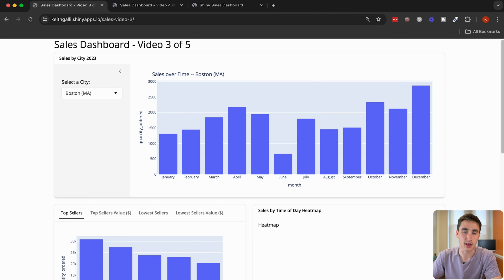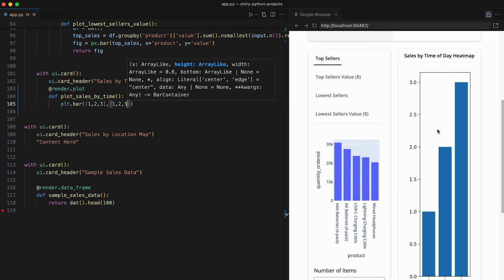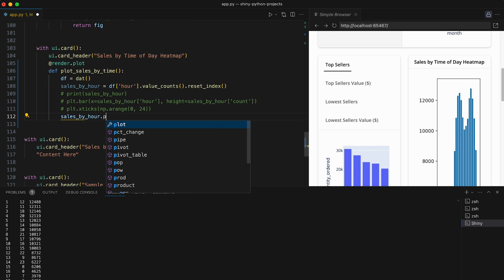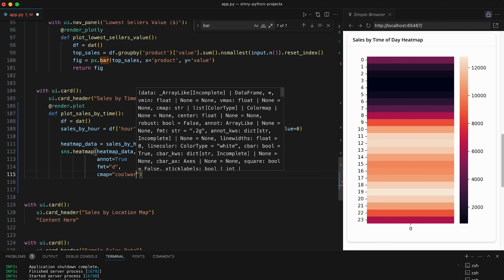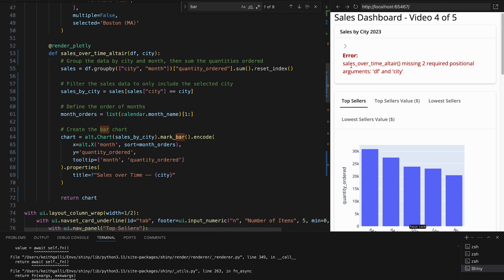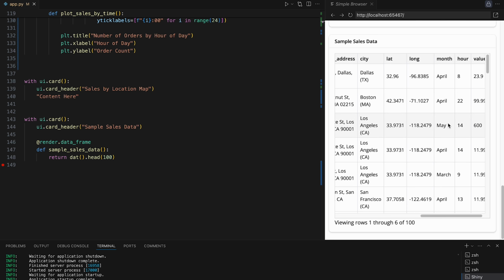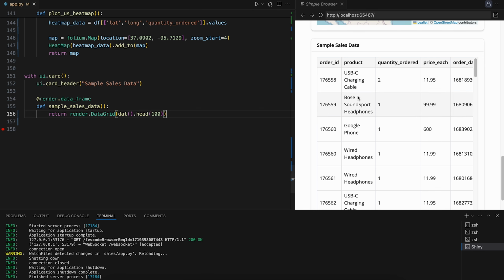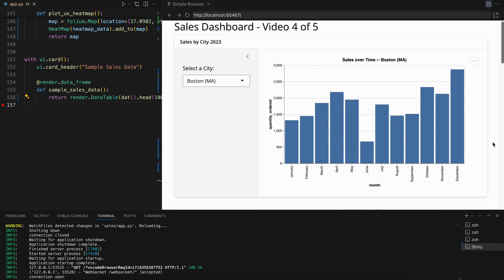How to combine Matplotlib, Plotly, Seaborn, & more in a single Python Dashboard! (Shiny for Python)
This is part 4 of our multi-part series on creating professional dashboards with Shiny for Python. In this video, we'll explore how to integrate popular Python visualization libraries like Matplotlib, Plotly, Seaborn, and Altair into your Shiny apps. This allows you to leverage your existing visualization skills and seamlessly include them in interactive dashboards. We'll cover:
- Integrating Matplotlib and Seaborn for detailed visualizations
- Utilizing Altair and Plotly for dynamic charts
- Implementing Folium for interactive maps
- Customizing data tables with additional filters and selection modes

By the end of this video, you'll have a rich and diverse set of visualizations in your Shiny dashboard, setting the stage for the final styling touches in the next video.

Video by @KeithGalli

Video Timeline!
0:00 - Video Overview & Recap of Previous Video Dashboards
1:38 - Getting Setup with the Code (cloning branch from GitHub)
3:15 - Adding Matplotlib-based visualizations  (render.plot Shiny for Python decorator)
10:15 - Create a Seaborn Heatmap Chart (Sales Volume by Hour of the Day)
14:59 - Creating Interactive Charts with Jupyter Widgets (Plotly, Altair, Bokeh, Pydeck, & More…) | render_widget decorator
20:14 - Implementing Folium for Location-Based Heatmaps (render.ui decorator)
25:32 - Enhancing DataFrames with Filters and Selection Modes (render.data_frame, render.DataGrid, render.DataTable, etc.)
28:49 - Additional Rendering Options, Final Touches and Next Steps

Part 4 - How to combine Matplotlib, Plotly, Seaborn, & more in a single Python Dashboard! (Shiny for Python)